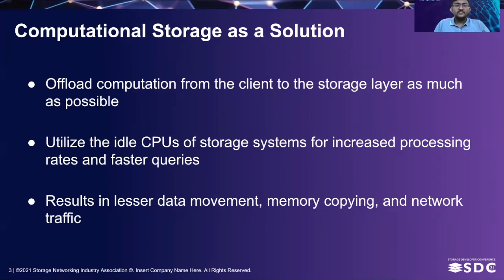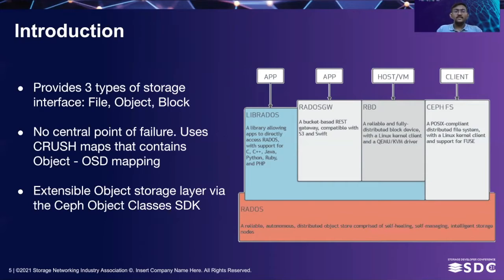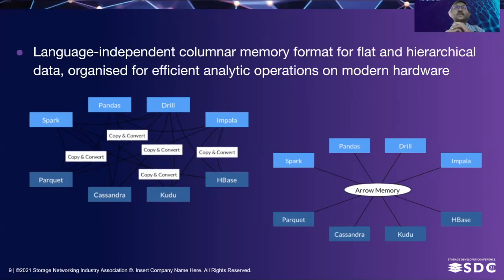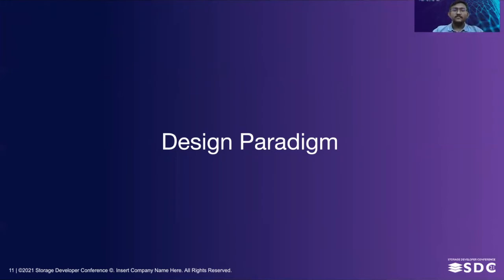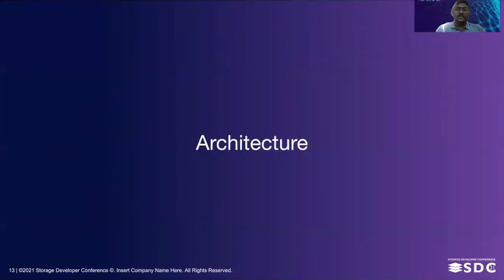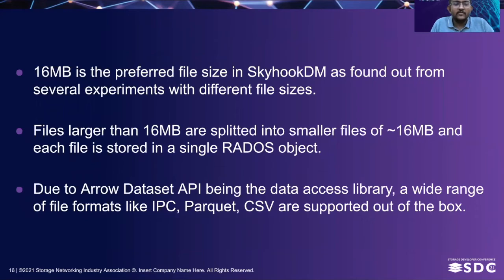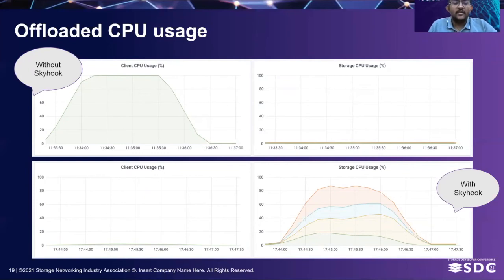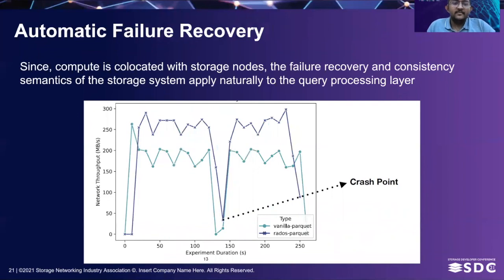SDC2021: SkyhookDM: An Arrow-Native Storage System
With the ever-increasing dataset sizes, several file formats like Parquet, ORC, and Avro have been developed to store data efficiently and to save network and interconnect bandwidth at the price of additional CPU utilization. However, with the advent of networks supporting 25-100 Gb/s and storage devices delivering 1, 000, 000 reqs/sec the CPU has become the bottleneck, trying to keep up feeding data in and out of these fast devices. The result is that data access libraries executed on single clients are often CPU-bound and cannot utilize the scale-out benefits of distributed storage systems. One attractive solution to this problem is to offload data-reducing processing and filtering tasks to the storage layer. However, modifying legacy storage systems to support compute offloading is often tedious and requires an extensive understanding of the internals. SkyhookDM introduces a new design paradigm for building computational storage systems by extending existing storage systems with plugins. Our design allows extending programmable object storage systems by embedding existing and widely used data processing frameworks and access libraries into the storage layer with minimal modifications. In this approach data processing frameworks and access, libraries can evolve independently from storage systems while leveraging the scale-out, availability, and failure recovery properties of distributed storage systems. SkyhookDM is a data management system that allows data processing tasks to the storage layer to reduce client-side resources in terms of CPU, memory, and network traffic for increased scalability and reduced latency. On the storage side, SkyhookDM uses the existing Ceph object class mechanism to embed Apache Arrow libraries in the Ceph OSDs and uses C++ methods to facilitate data processing within the storage nodes. On the client-side, the Arrow Dataset API is extended with a new file format that bypasses the Ceph filesystem layer and invokes storage side ceph object class methods on objects that make up a file in the filesystem layer. SkyhookDM currently supports Parquet as its object storage format but support for other file formats can be added easily due to the use of Arrow access libraries.

Learning Objectives
Scale out data processing with compute offloading
Bypass filesystem layer to access and manipulate underlying objects in object stores
Extend storage systems with object class mechanisms
Embed and use access libraries like Arrow for data processing tasks
File layout for storing big data file formats in distributed object stores

Presented by
Jayjeet Chakraborty
IRIS-HEP And CROSS, UC Santa Cruz